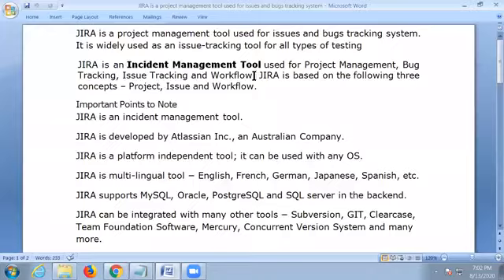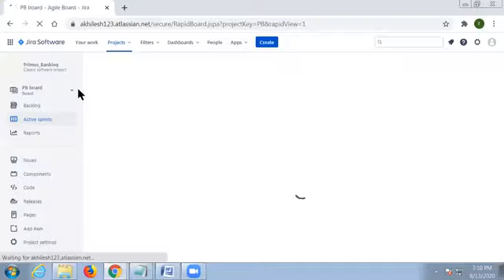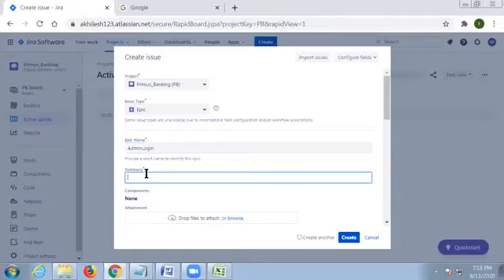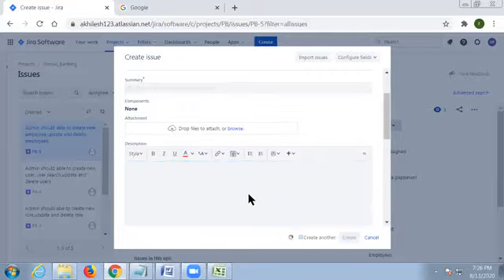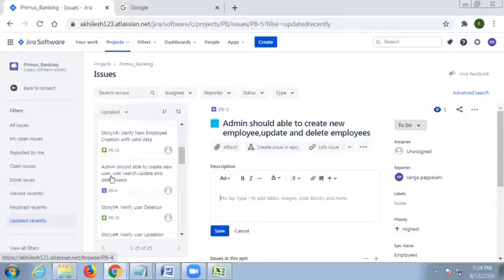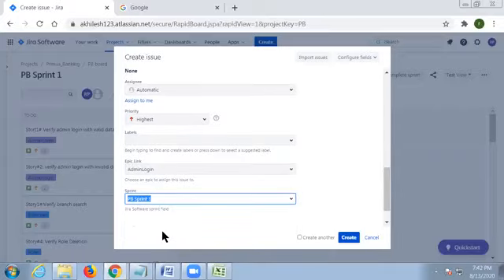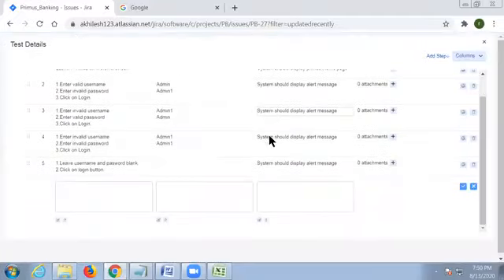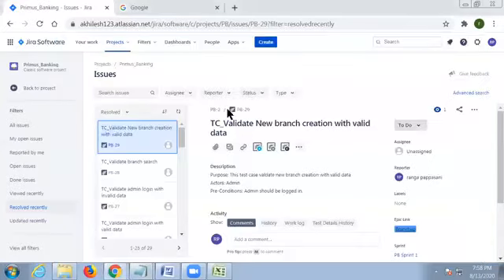Manual Testing Session 18